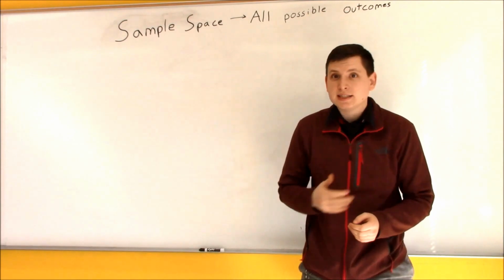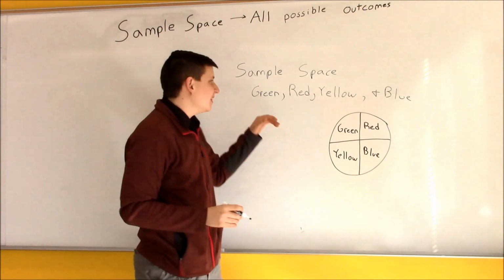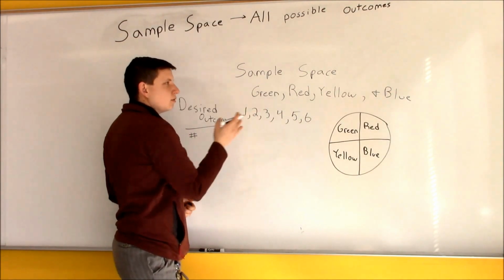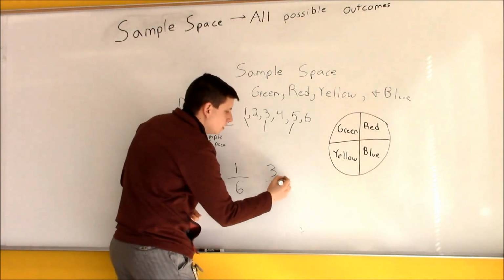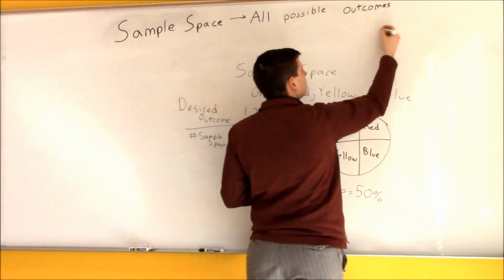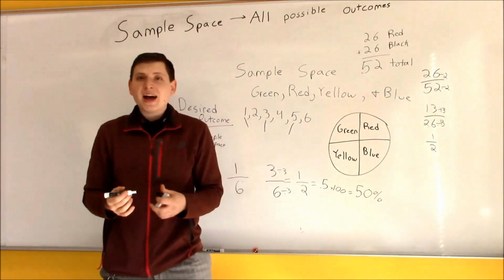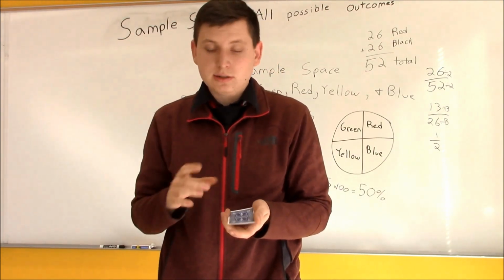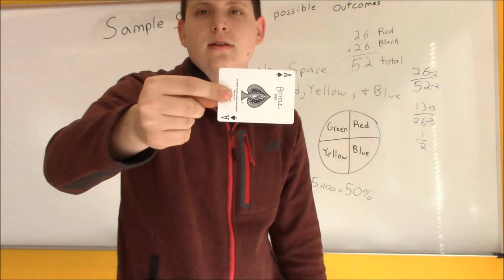Mr. Meyer's Math Magic: Sample Space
Mr. Meyer introduces the concept of a sample space, and how it is utilized in calculating probability. Watch till the end to see illusion involving sample space.